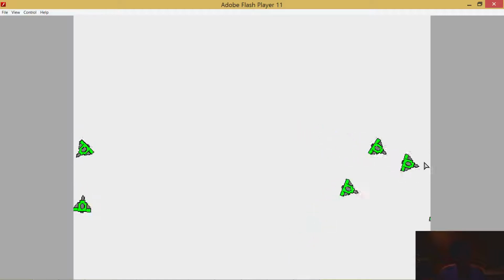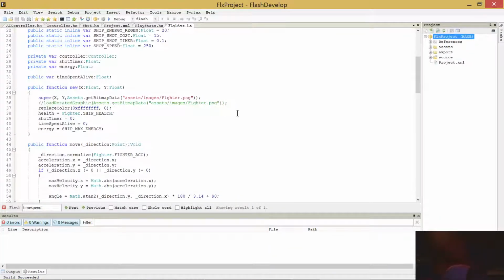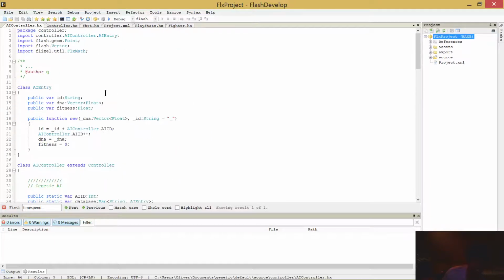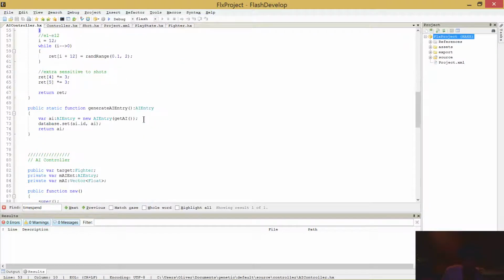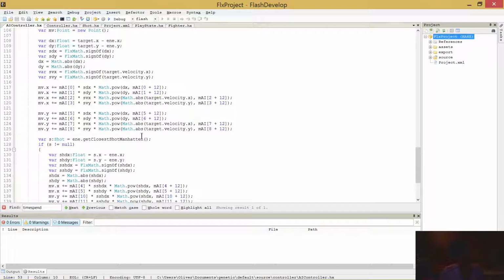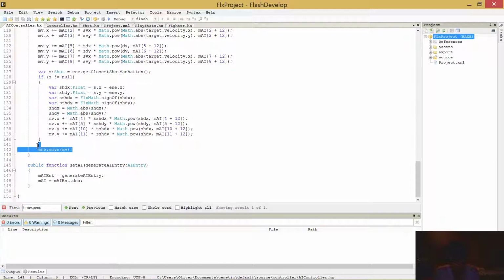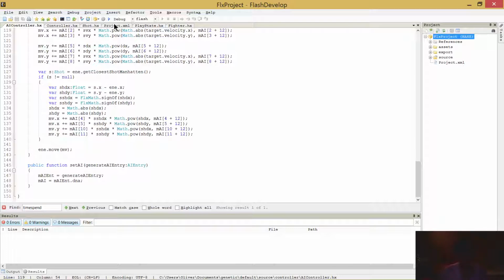[Devlog] Artificial Intelligence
This game uses a genetic algorithm to give intelligence to enemy spaceships.